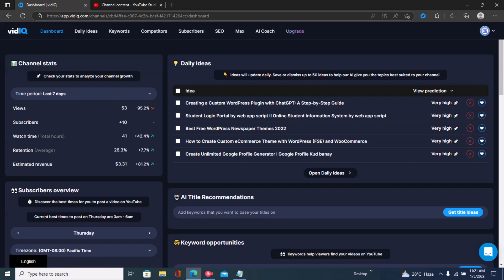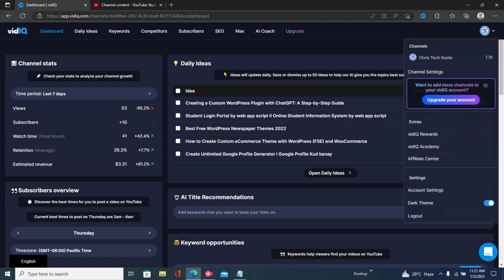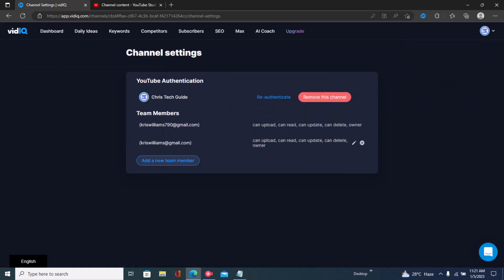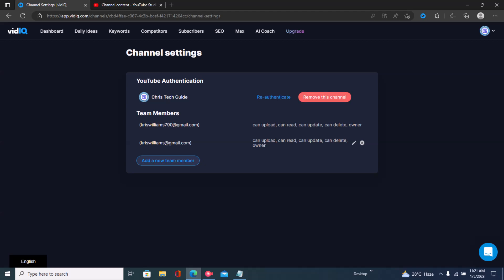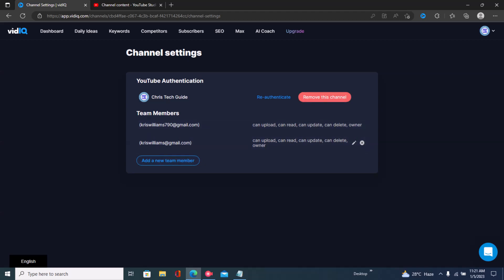How to Remove VidIQ from Youtube Channel ll Remove Youtube Channel from vidIQ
How to Remove VidIQ from Youtube Channel Permanenetly. In this video, I'm going to show you how to remove VidIQ extension from your Youtube channel permanently. VidIQ is a software that YouTube uses to rate and rank videos, and it can be a lot of work to get it removed. I'll show you how to remove youtube channel from Vidiq easily and quickly.
In this video, I'm going to show you how to remove VidIQ from your youtube channel permanently.If you're looking to remove VidIQ from your youtube channel, then this is the video on How to Remove VidIQ extension from Youtube Channel for you! In this video, I'll show you how to remove VidIQ from your youtube channel, step by step, so that you can keep your channel free from ads and spammy content.If you have any questions about this video or how to remove VidIQ from your youtube channel, then be sure to leave a comment below!